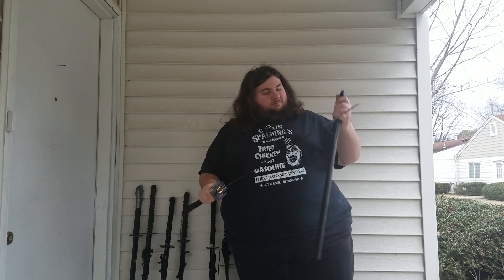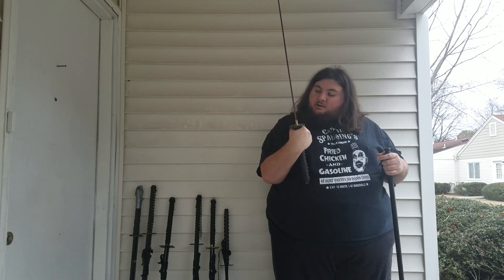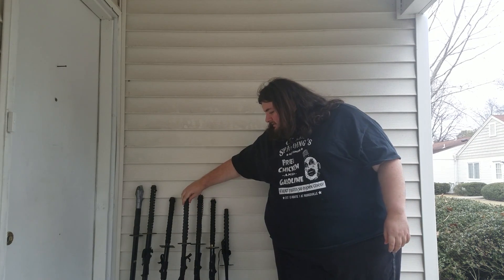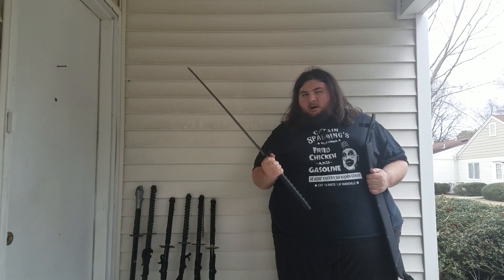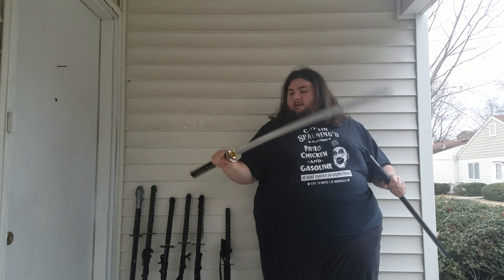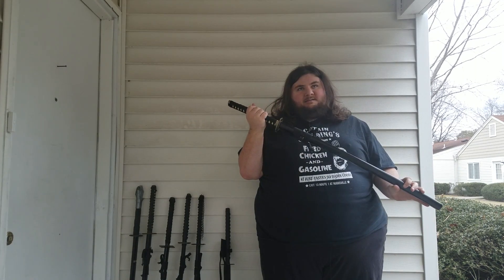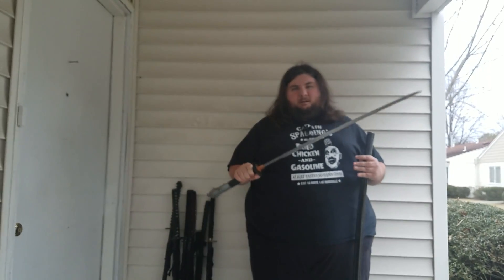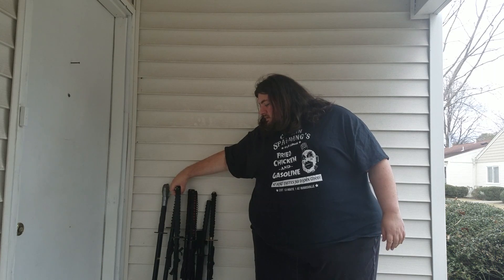(NOW SOLD OUT) Buy Will Keith's Swords!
Sorry everyone, I'm cleared out. That worked better than I expected lol. I might do this again some day though, so don't lose hope.